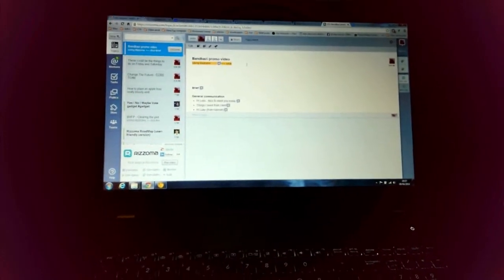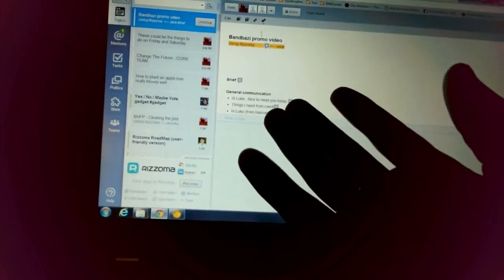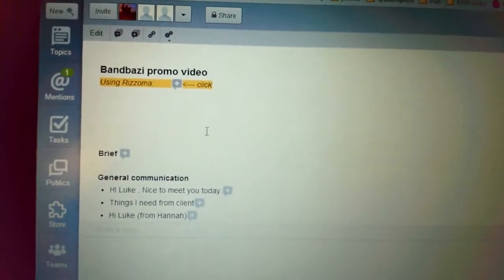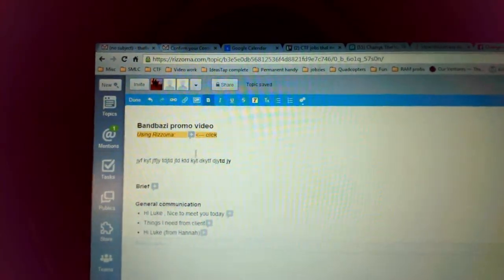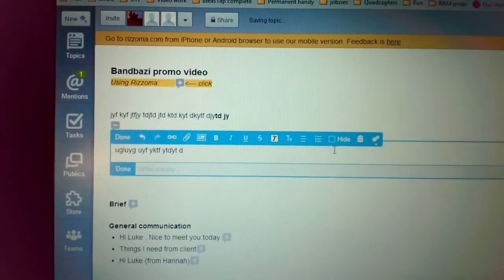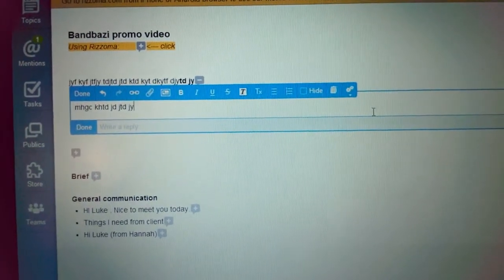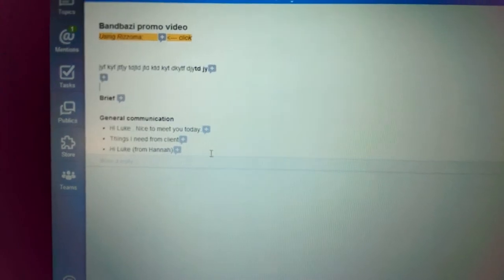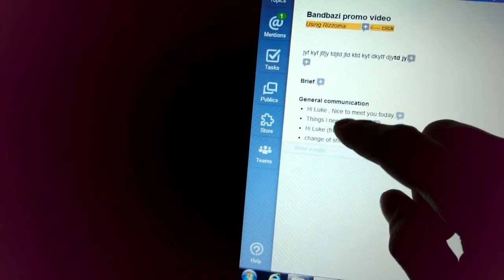How to use Rizzoma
A guide on how to use Rizzoma, if you're new to it